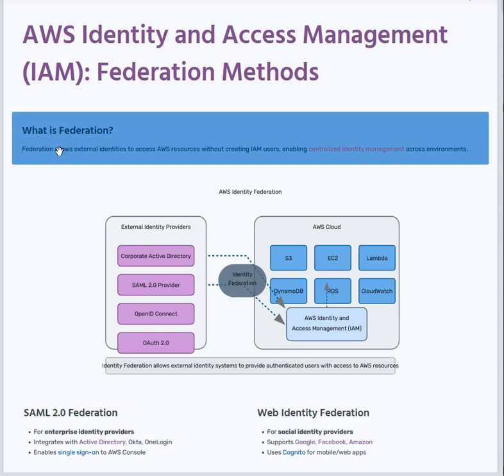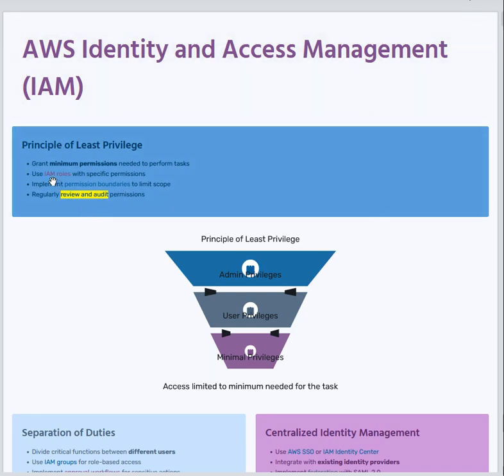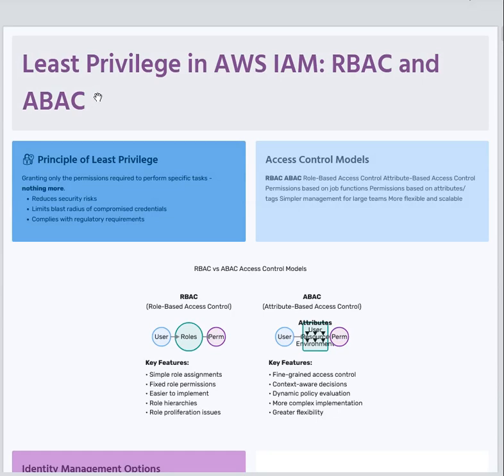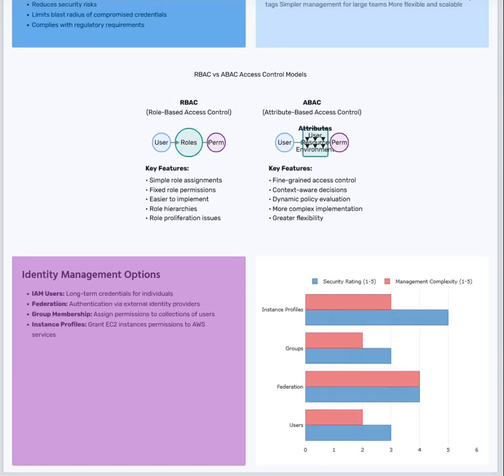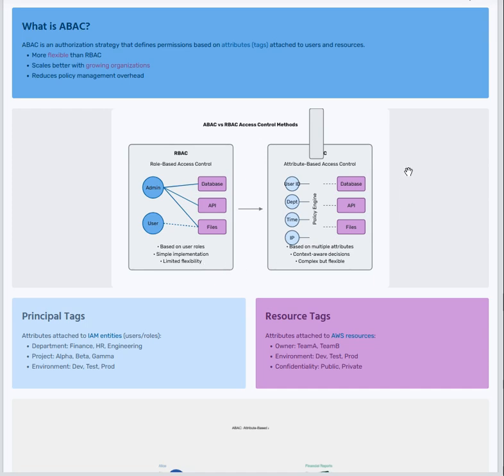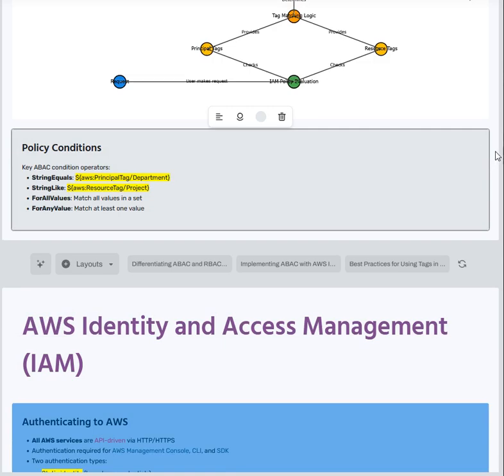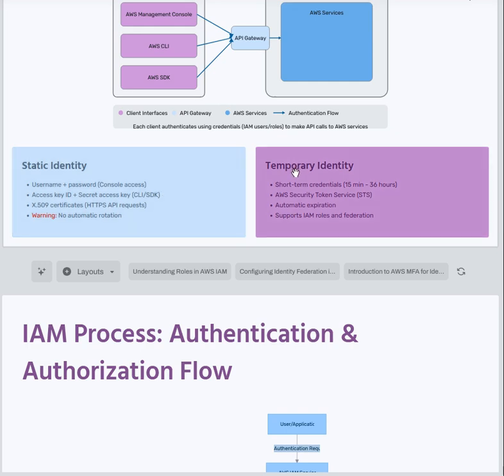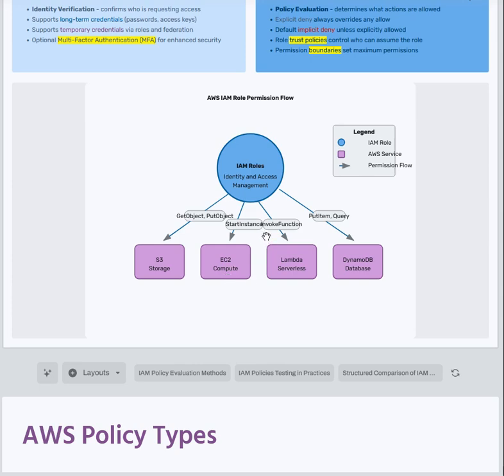AWS IAM Part-02 Federation, Policies ..Etc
We are further discussing  IAM Related topics